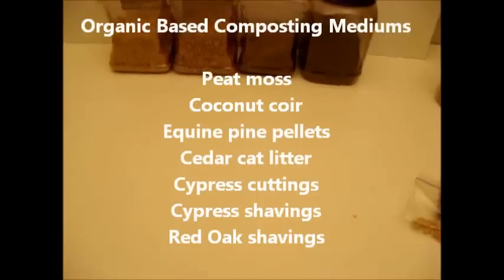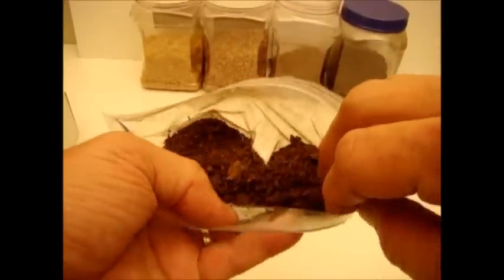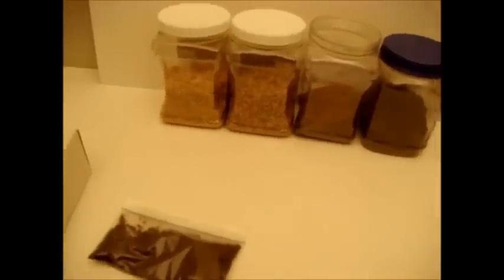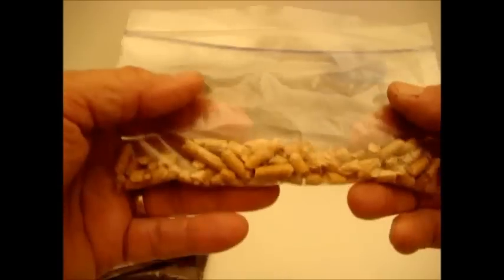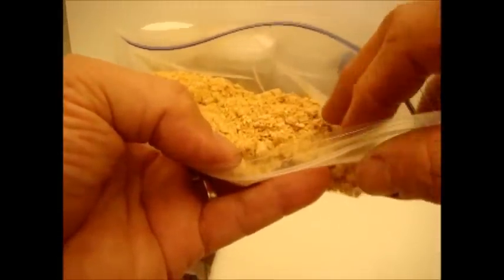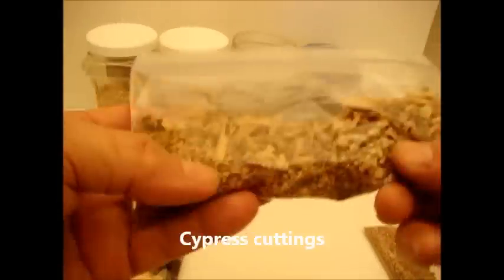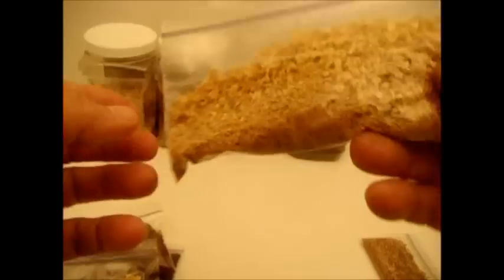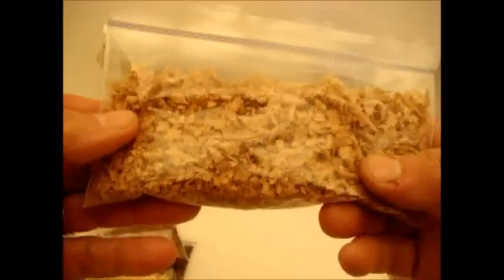Organic based composting toilet mediums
A description of different organic based mediums for use in the C-Head composting toilet.